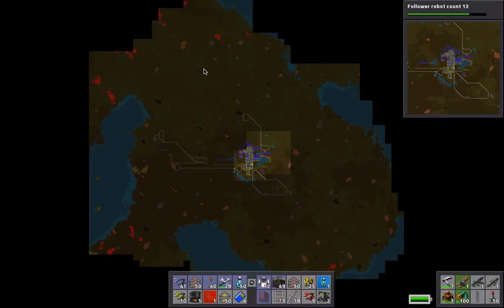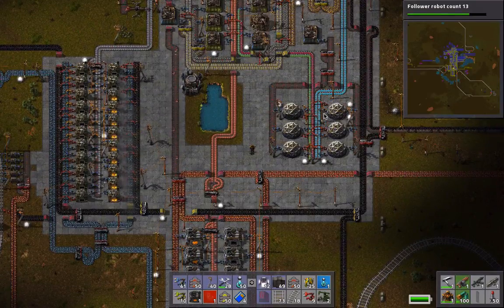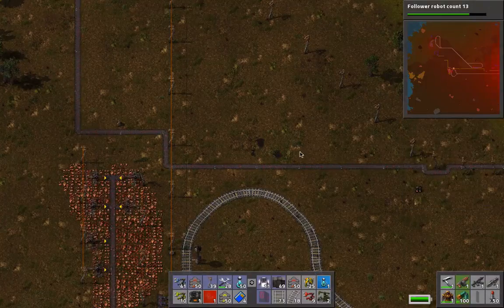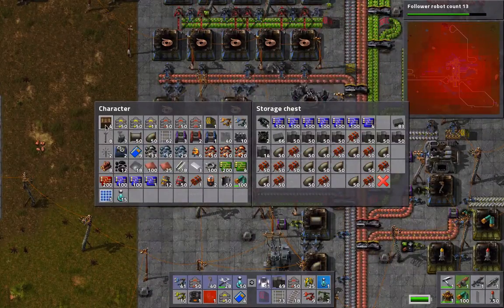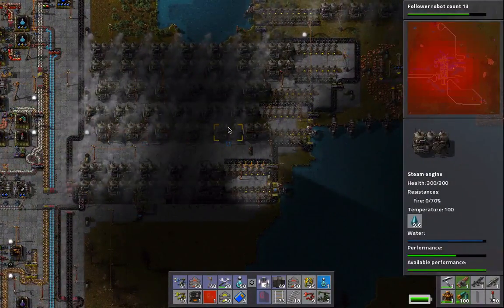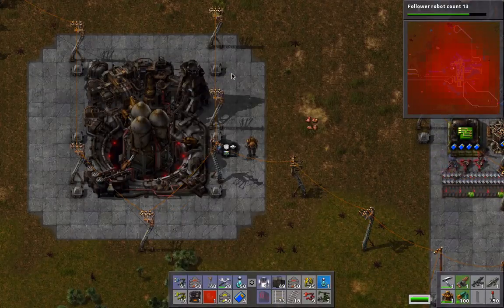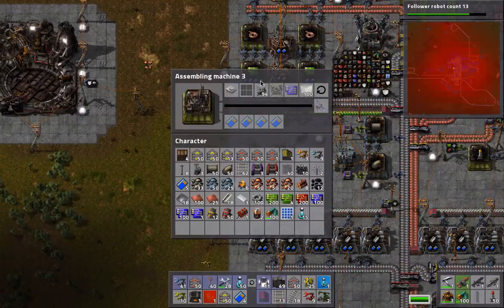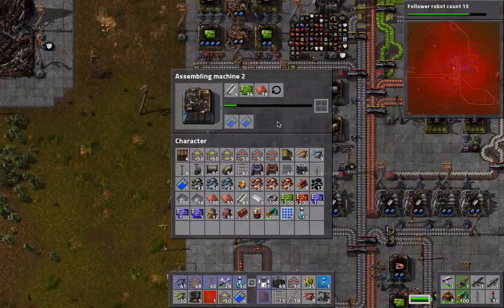Factorio Episode 4 - How to Loose Your Rocket in Space!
After playing Factorio for some time, I record a quick session to update you all on my factory. I show you how not to build your base and also how to loose a Rocket.

Would you like me to feature a product on my channel?